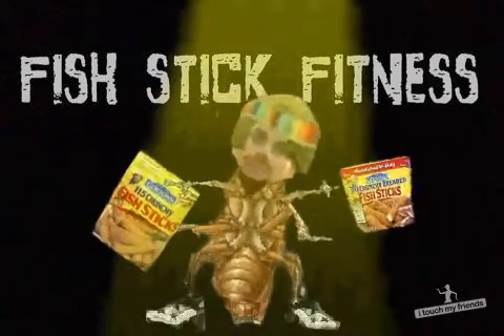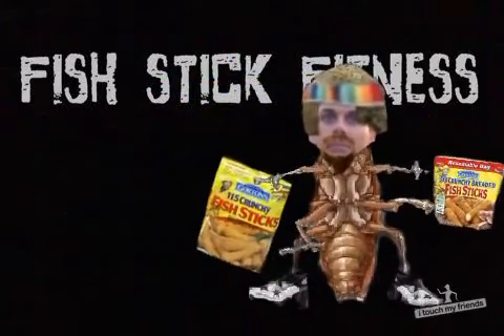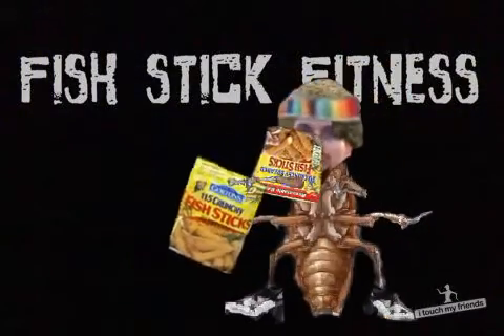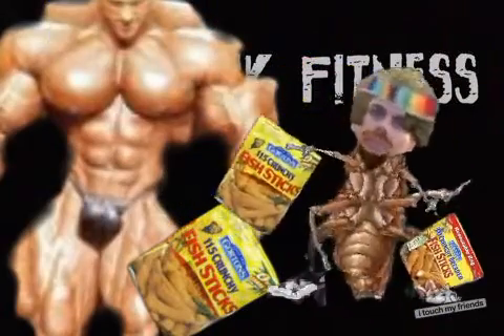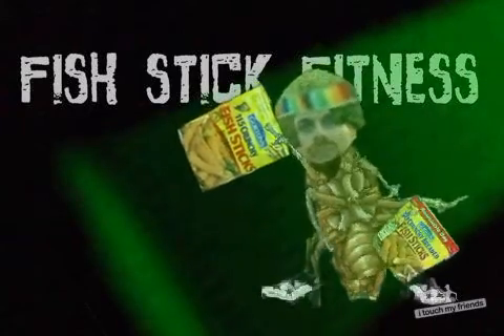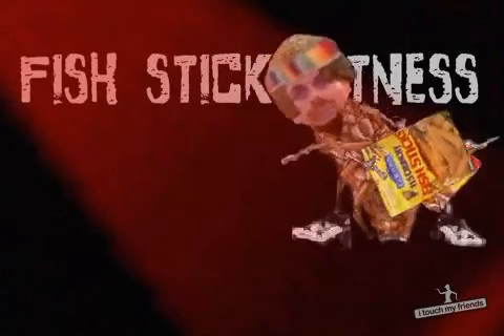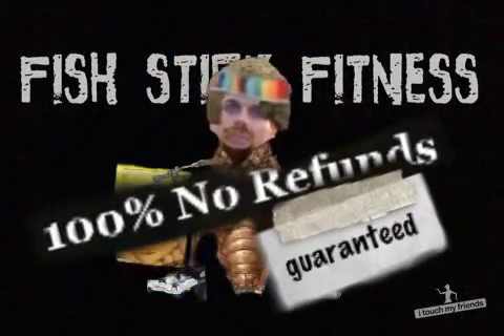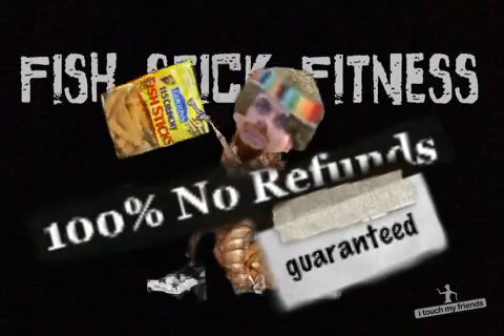Roachman - Fish stick Fitness